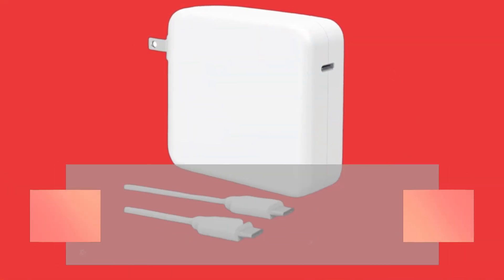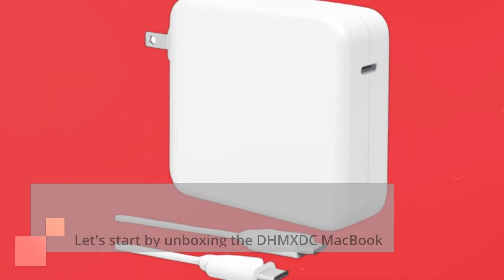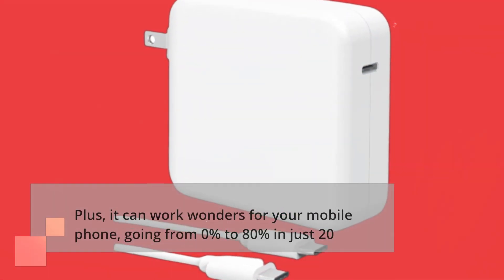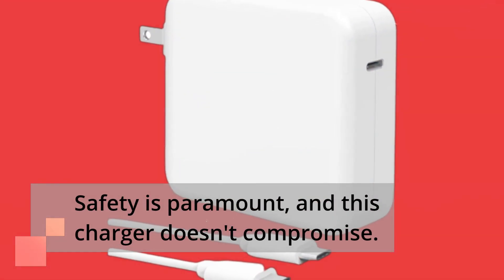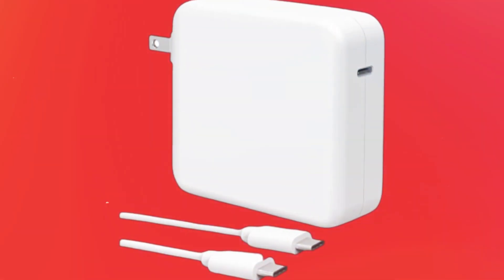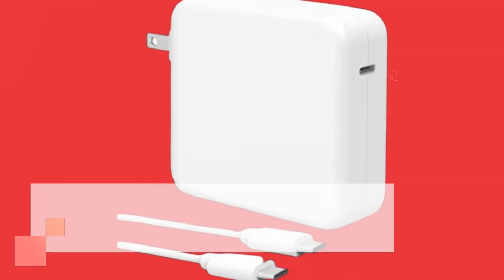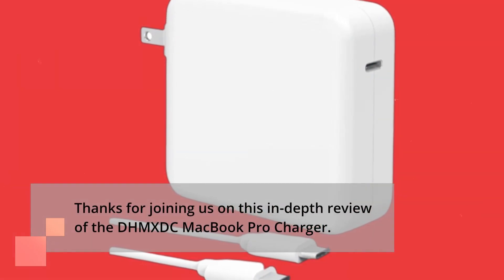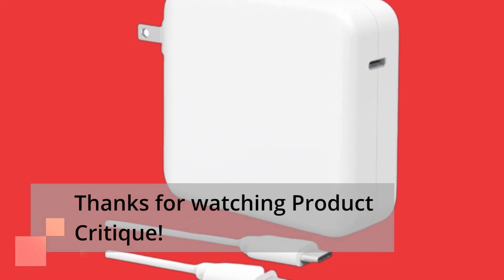Charging Efficiency: MacBook Pro Charger 96W USB C Laptop Charger Review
Amazon Product Name : MacBook Pro Charger for MacBook Air Charger 96W USB C Laptop Charger

Welcome to our review of the MacBook Pro Charger for MacBook Air Charger, a powerful 96W USB C Laptop Charger! In this video, we'll thoroughly examine the features, performance, and compatibility of this charger, designed to keep your MacBook powered up efficiently. Whether you own a MacBook Pro or MacBook Air, this review will provide valuable insights. Join us as we explore its design, fast-charging capabilities, and real-world usage.